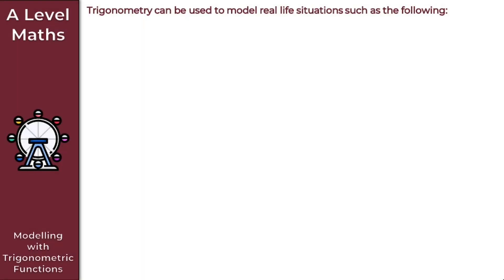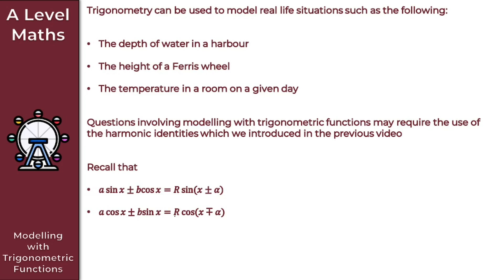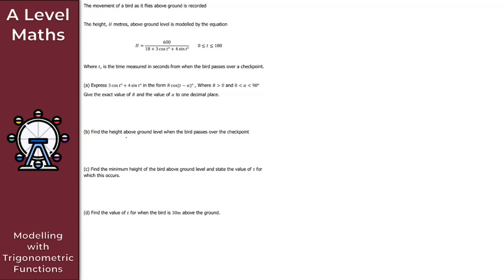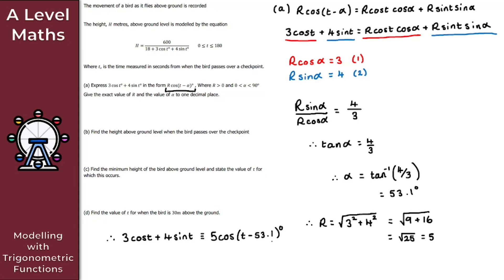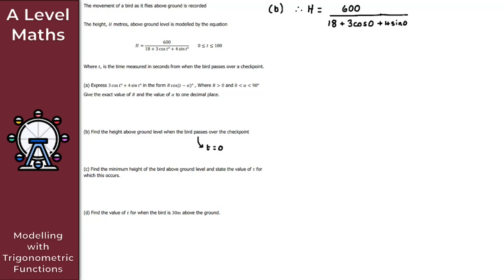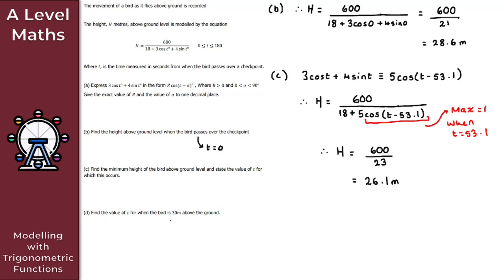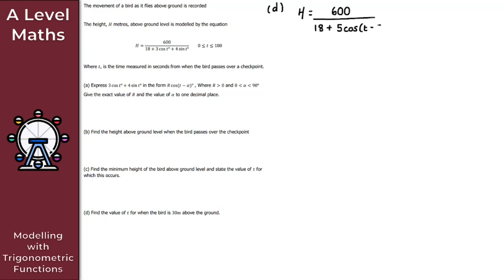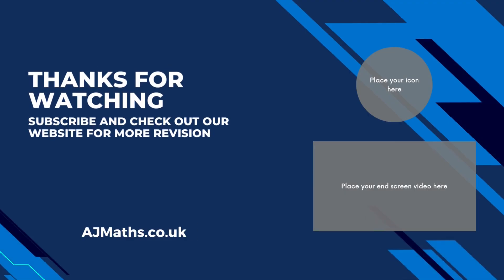A Level Maths | Pure - Year 2 | Modelling with Trigonometric Functions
In this video we will take a look at how we can model real life situations using the trigonometric functions.

In the next video we are going to take a look at modelling with trigonometry.

Circles -
Trigonometric Ratios -
Trigonometric Identities and Equations -
Vectors -

Introduction to Hypothesis Testing - 00:00